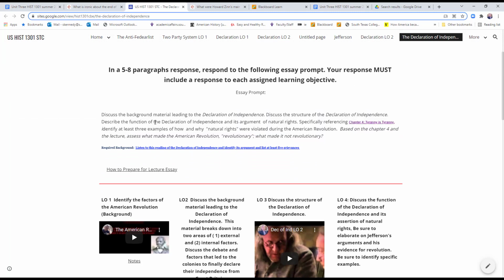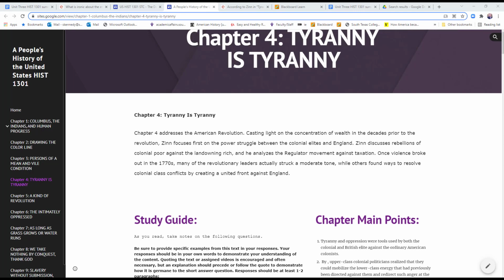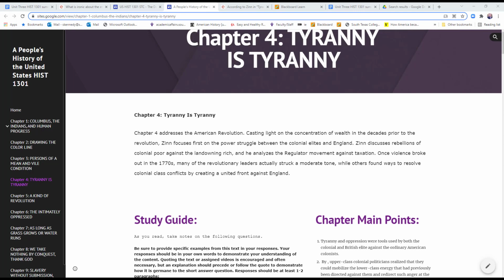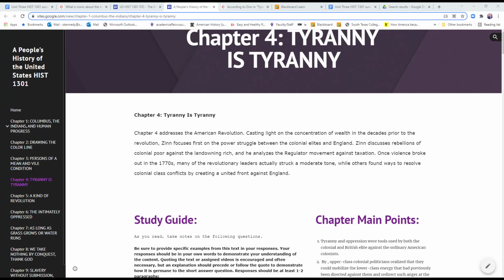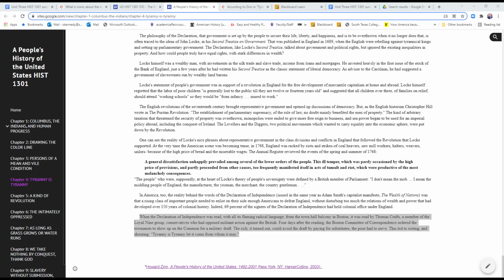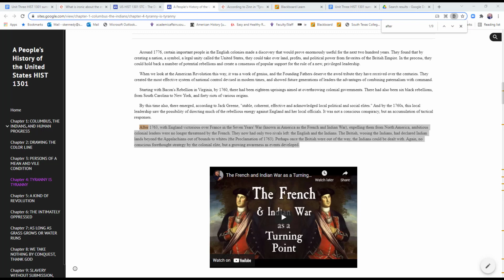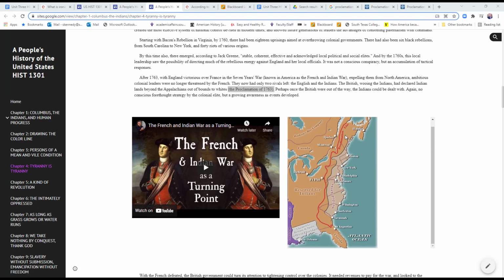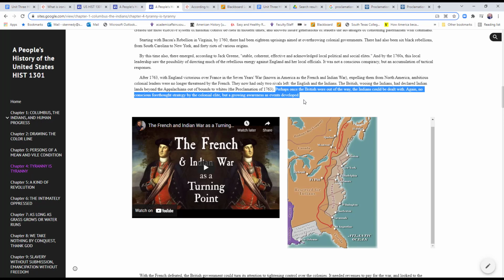Howard Zinn's Chapter Four Tyranny is Tyranny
Chapter 4 addresses the American Revolution. Casting light on the concentration of wealth in the decades prior to the revolution, Zinn focuses first on the power struggle between the colonial elites and England. Zinn discusses rebellions of colonial poor against the landowning rich, and he analyzes the Regulator movement against taxation. Once violence broke out in the 1770s, many of the revolutionary leaders actually struck a moderate tone, while others found ways to resolve colonial class conflicts by creating a united front against England.